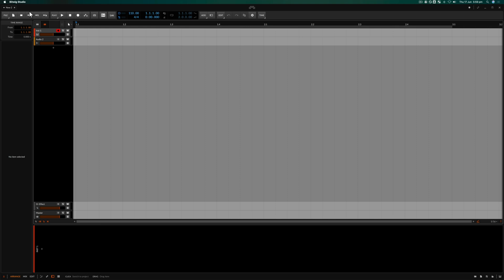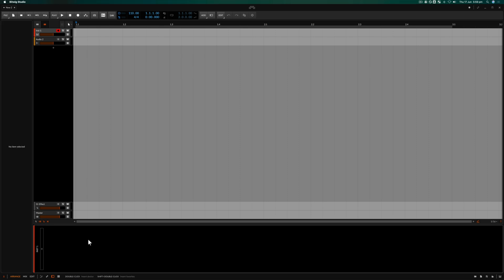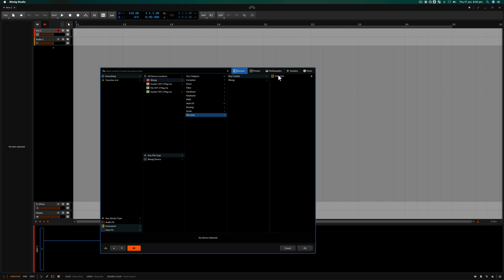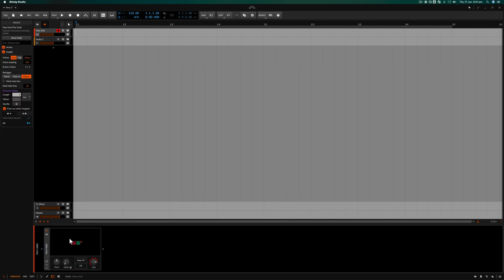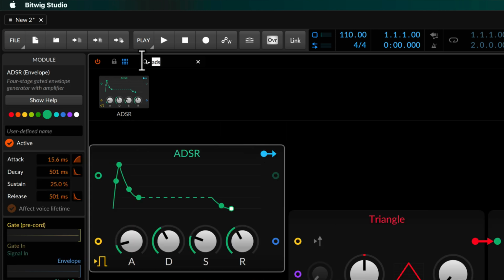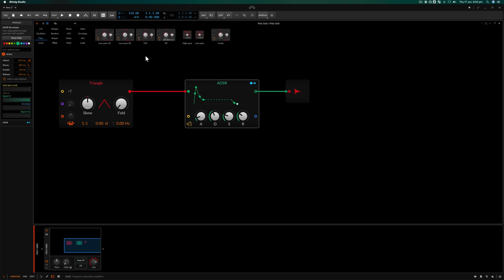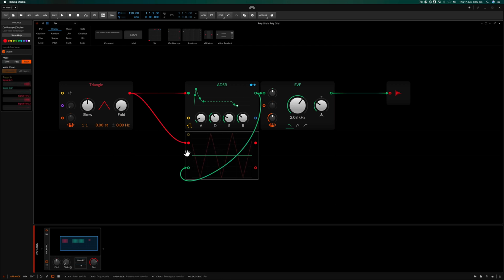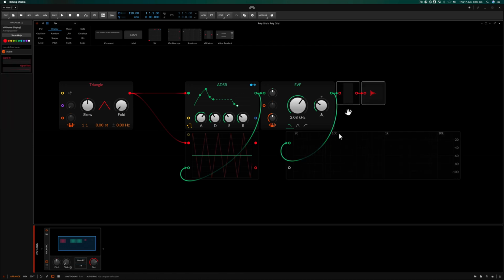Opening up Poly Grid in Bitwig Studio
Opening up Poly Grid in Bitwig Studio and getting going for the first time!